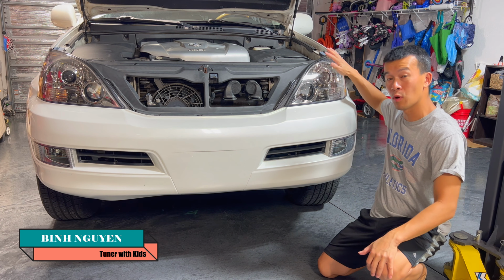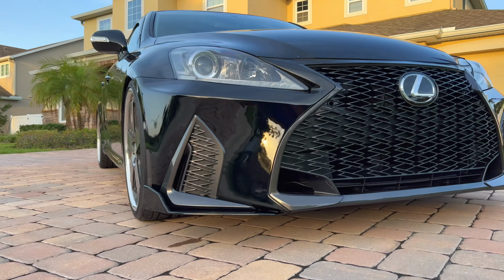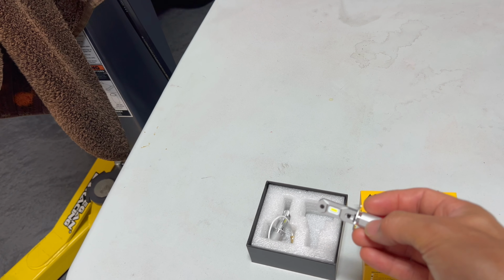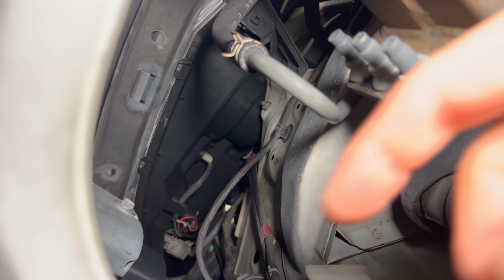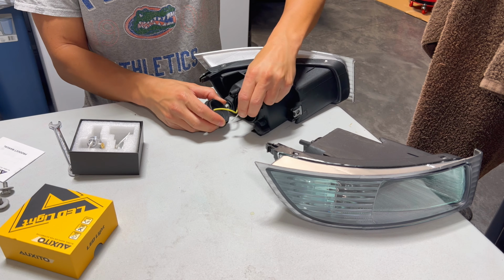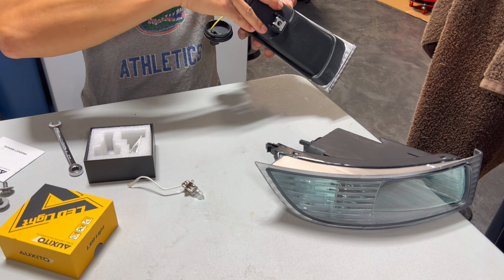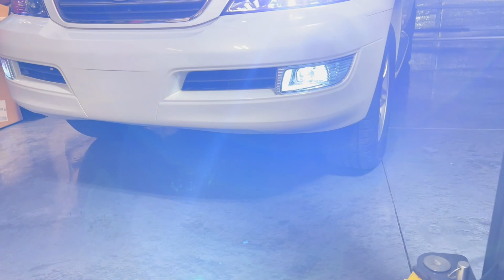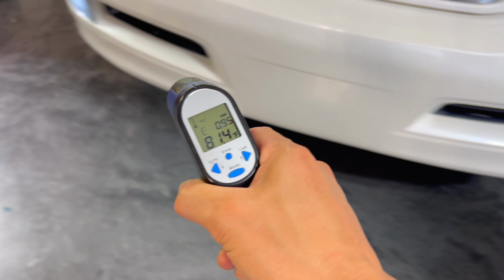How to Replace Lexus GX470 Foglights | Upgrading Auxito H3 LED Bulbs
We upgrade the H3 bulbs in new aftermarket foglights on the Lexus GX470 to new Auxito LED bulbs.

Fog Light Assembly